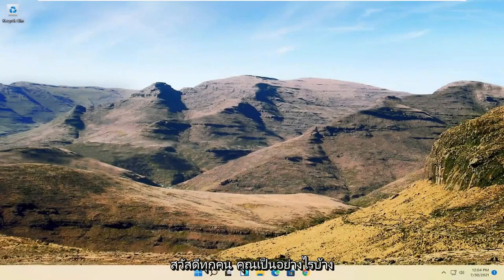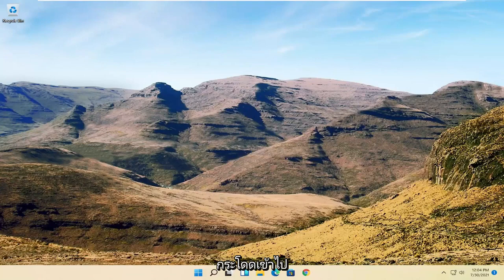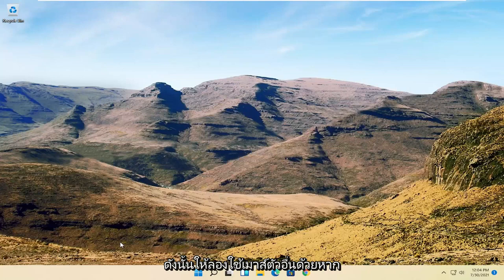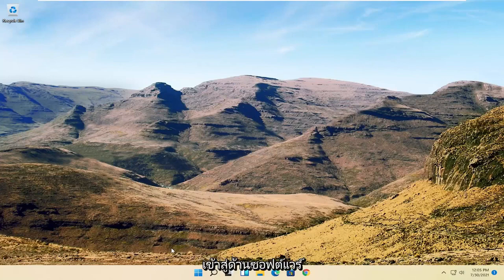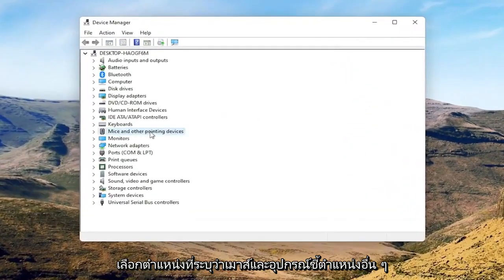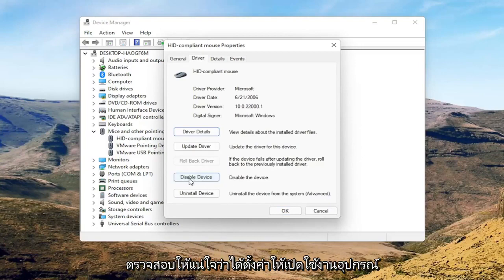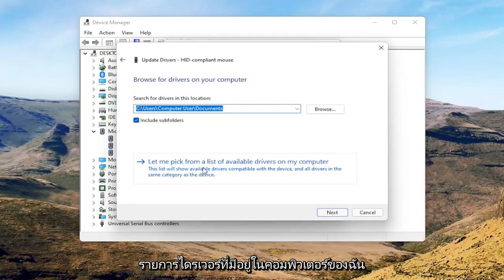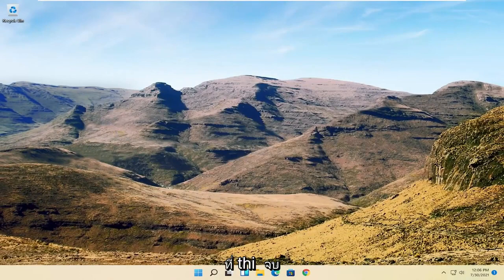วิธีแก้ไขเมื่อเคอร์เซอร์ของเมาส์หายไปใน Windows 11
วิธีแก้ไขปัญหาเคอร์เซอร์ Windows 11 - เคอร์เซอร์ค้าง เคอร์เซอร์ค้าง เคอร์เซอร์หายไป เคอร์เซอร์กระโดด

บางครั้งปัญหานี้อาจเกิดขึ้นเนื่องจากไดรเวอร์เมาส์ของคุณ ผู้ใช้หลายคนรายงานว่าเมาส์ของพวกเขาได้รับการยอมรับว่าเป็น PS/2 แทนที่จะเป็นเมาส์ USB และทำให้เกิดปัญหาต่างๆ ขึ้น

เป็นที่ทราบกันดีว่าปัญหาของตัวชี้เมาส์ล่าช้าหรือค้างในขณะที่ใช้ Windows และในขณะที่ Microsoft พยายามปรับปรุงด้วยการอัปเดตพร้อมกัน แต่ก็ไม่ได้ช่วยอะไรมาก

ผู้ใช้หลายคนรายงานว่าเคอร์เซอร์ค้างบนหน้าจอใน Windows 11 โดยปกติในโน้ตบุ๊กและแล็ปท็อปหลังจากอัปเกรดเป็น Windows 11 แล้ว การอัปเกรดจะเขียนทับไดรเวอร์ที่มีอยู่ ดังนั้นจึงอาจเป็นไปได้ว่าไดรเวอร์อาจเข้ากันไม่ได้กับทัชแพด เหตุใดเคอร์เซอร์จึงติดอยู่บนหน้าจอ อย่างไรก็ตาม สิ่งนี้ไม่ค่อยเกิดขึ้น และมีความเป็นไปได้อื่นๆ อีกหลายอย่างเช่นกันที่อาจทำให้เคอร์เซอร์ของเมาส์หยุดเคลื่อนไหว ในบทช่วยสอนนี้ เราจะแนะนำคุณสองสามขั้นตอนเพื่อแก้ไขปัญหา

แก้ไขปัญหาเคอร์เซอร์บนแล็ปท็อป
แก้ไขเคอร์เซอร์ค้างกระโดดหรือหายไปใน windows
แก้ไขเคอร์เซอร์ล่าช้า
แก้ไขเคอร์เซอร์ windows 11
แก้ไขเคอร์เซอร์บนแล็ปท็อป
วิธีแก้เคอร์เซอร์กระพริบ
แก้ไขเคอร์เซอร์หน้าจอสีดำ
แก้ไขเคอร์เซอร์ของเมาส์หายไปใน windows 11
วิธีแก้ไขเคอร์เซอร์กะพริบ
วิธีแก้ไขเคอร์เซอร์ค้าง
วิธีแก้ไขเคอร์เซอร์บนแล็ปท็อป
วิธีแก้เคอร์เซอร์ไม่เคลื่อนที่
วิธีแก้เคอร์เซอร์ไม่ทำงาน